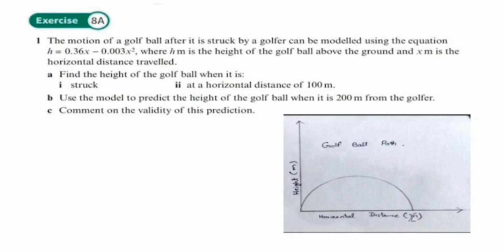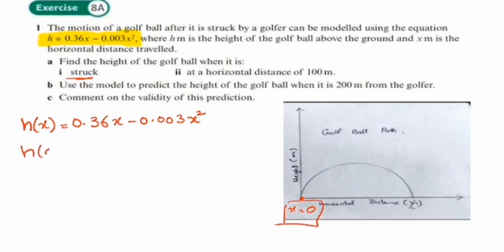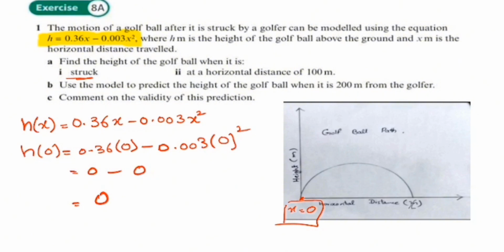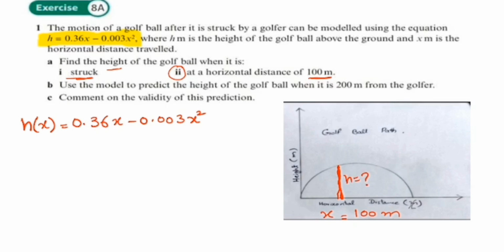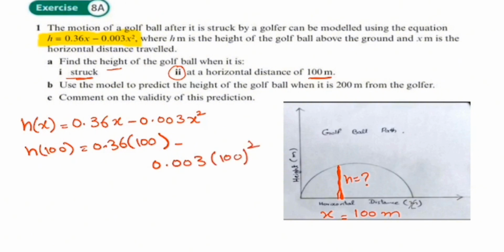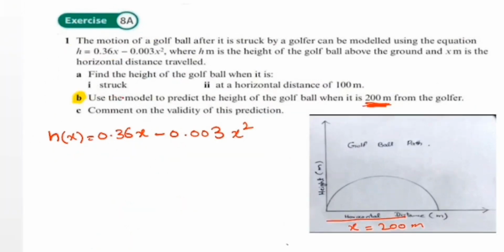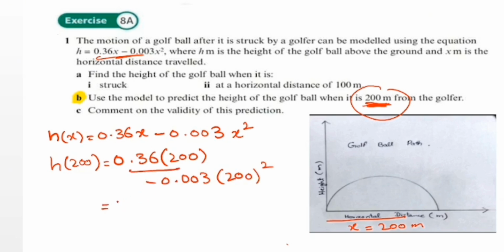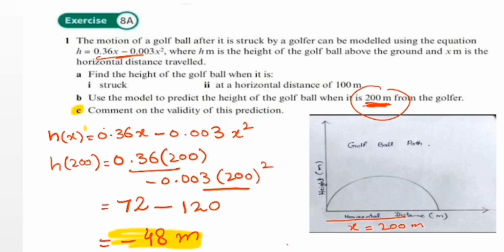Edexcel Year 1-A Level Maths :Chapter 8-Modelling in Mechanics (STATISTICS AND MECHANIC 1) Ex 8A•Q#1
The motion of a golf ball after it is struck by a golfer can be modelled using the equation h= 0.36x-0.003x^2 , where h m is the height of the golf ball above the ground and x m is the horizontal distance travelled. Use the model to predict the height of the golf ball when it is 200 m from the golfer.

Welcome to our A-Level Mechanics tutorial! In this video, we tackle a fascinating question on the motion of a golf ball, modeled by a quadratic equation. We’ll go step-by-step through how to calculate the height of the golf ball at various points in its flight, interpret the results, and discuss the limits of the model. Perfect for students aiming to master A-level math concepts and gain a deeper understanding of modeling in physics!

📌 What’s Covered in This Video:
- How to calculate the height of the golf ball right after impact
- Solving for the height at a horizontal distance of 100 meters
- Predicting the height at 200 meters and evaluating the model’s limitations